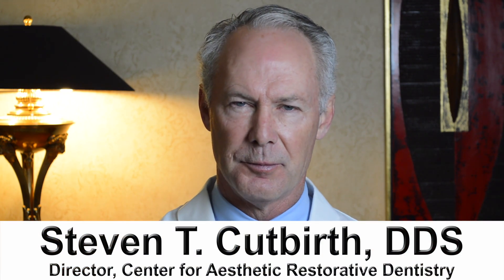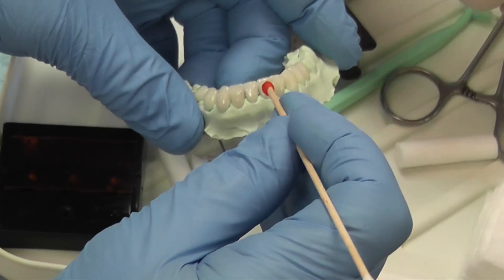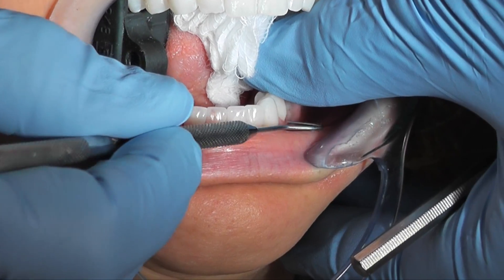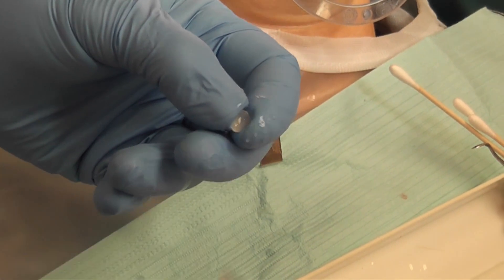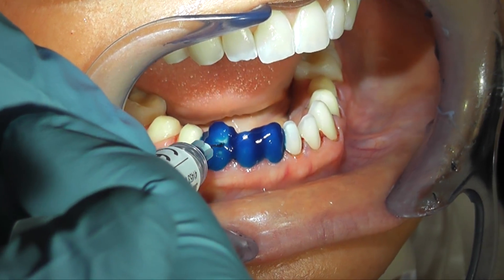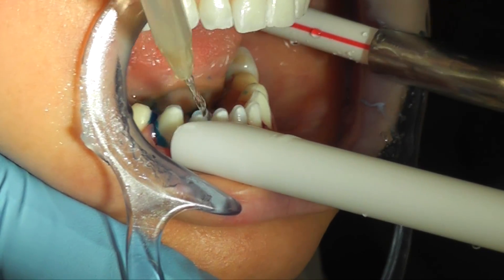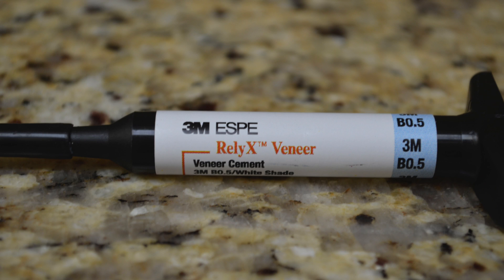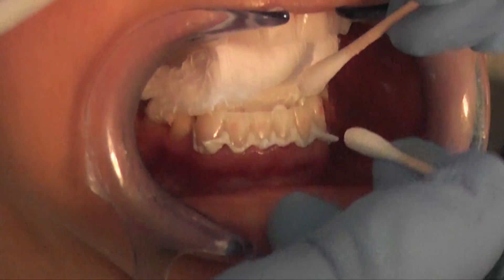Seating Lower Veneers - Dental Minute with Steven T. Cutbirth, DDS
In this Dental Minute video, Dr. Cutbirth discusses seating lower veneers. 🦷 🎦